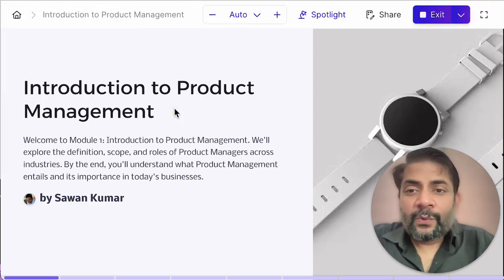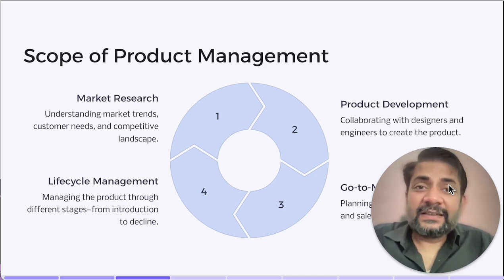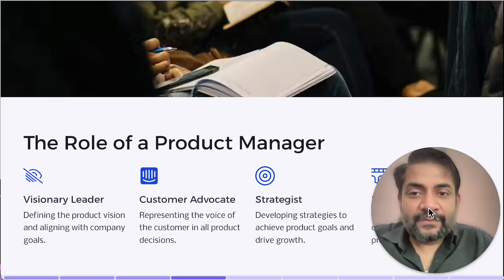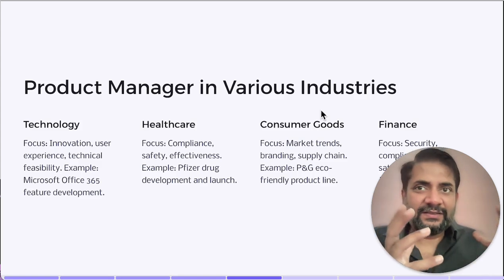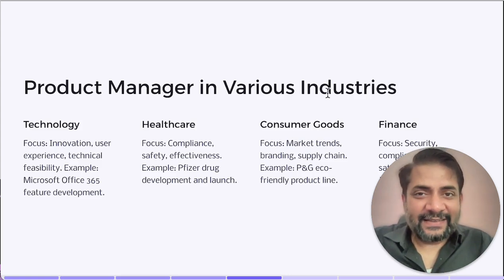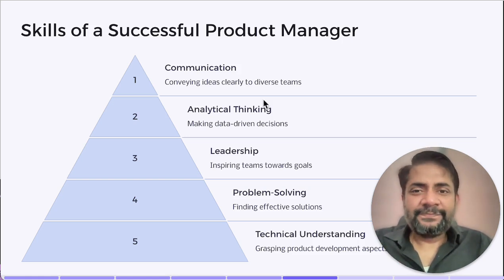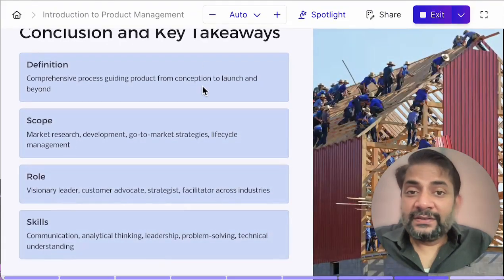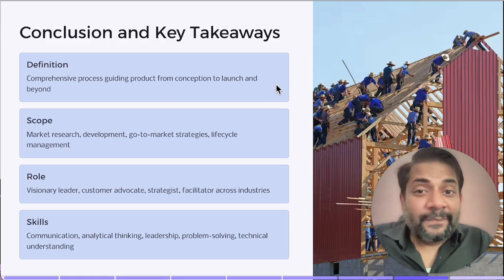How to Start Product Management with Zero Experience (Step-by-Step Guide)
Want to break into product management but don’t know where to start? 🤔
In this step-by-step beginner's guide, we’ll walk you through everything you need to know about product management — from what the role actually involves to the key skills, tools, and strategies you need to succeed. Whether you're coming from a tech, marketing, or design background — or even none at all — this video is your launchpad into the exciting world of product management.

🎯 What You'll Learn:

What is product management?

Key responsibilities of a product manager

Tools and frameworks used in the role

Skills required to become a PM

Real-world examples and career tips

💡 Perfect for students, career switchers, and aspiring PMs!